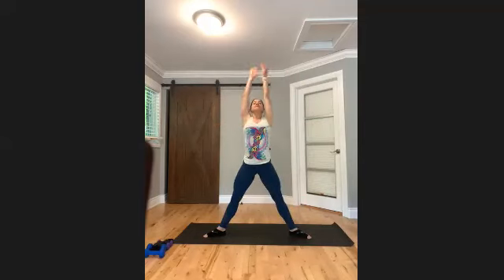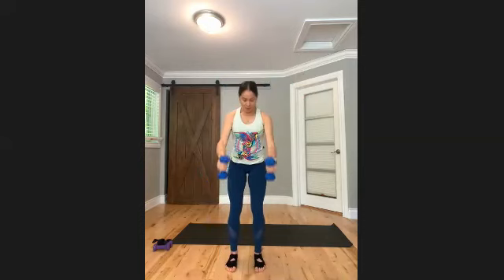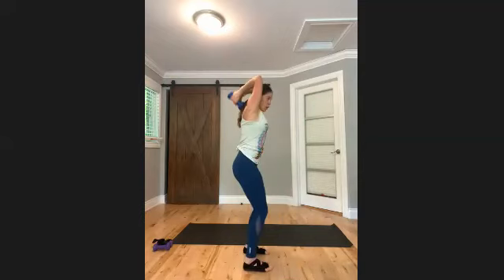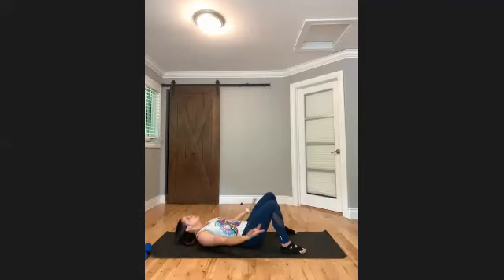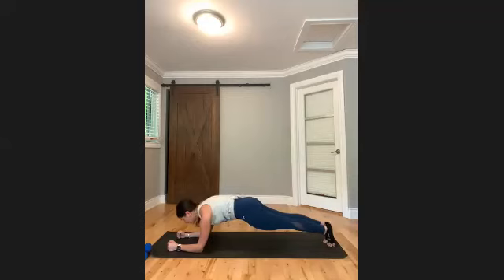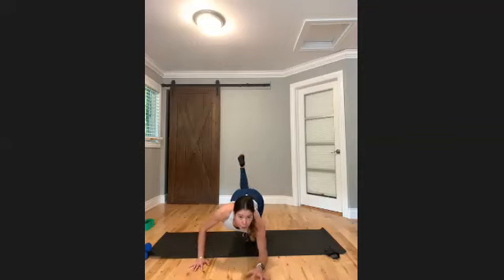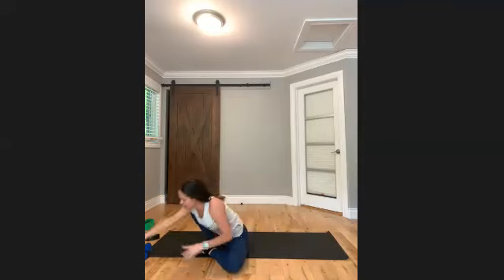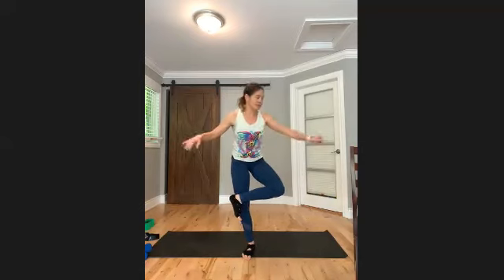May 30, 2020 - BARREtastic!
Put on your own music and come have some fun with me!

This 50-minute Barre-style class will tone and strengthen your upper/lower body and core, while improving your balance and flexibility.